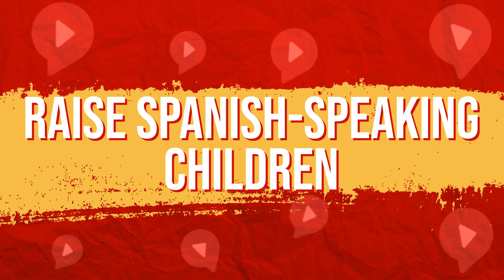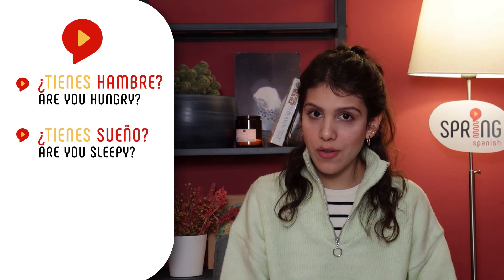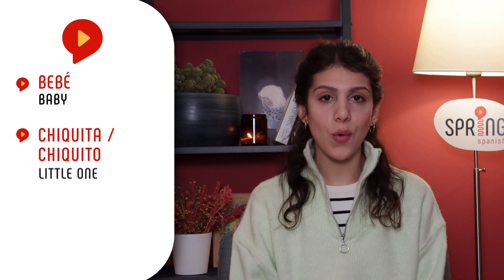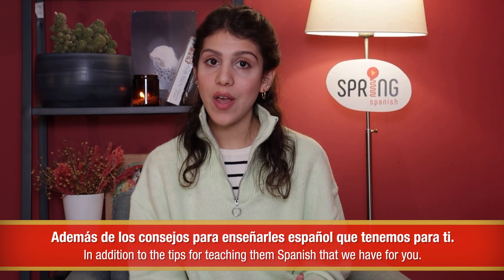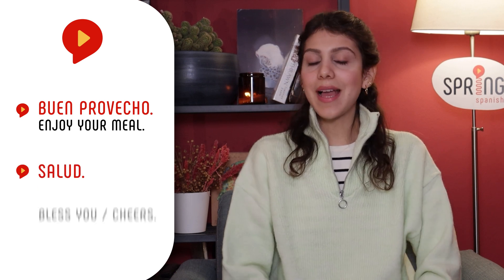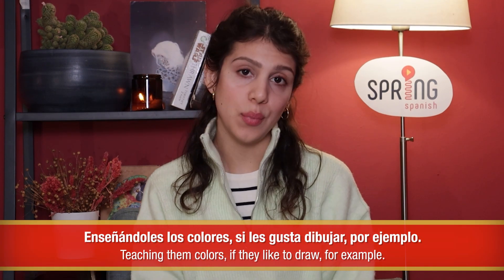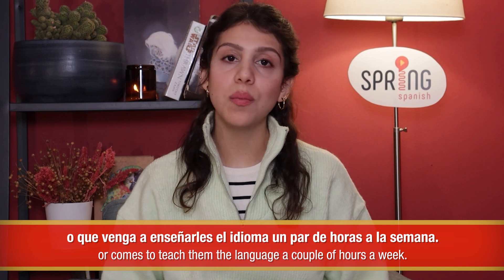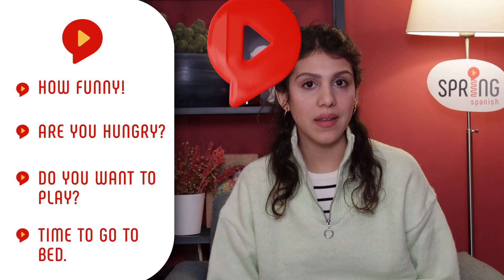RAISING CHILDREN IN SPANISH: Essential Tips and Spanish Chunks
Are you planning on raising your children bilingual and are wondering where to start or how to approach it? This video has got you covered! We compiled the most useful chunks and advice on how to get started. Plus, we lead you to the inspirational case of Yulia Devyakina and how she taught her daughter Bella to speak 8 languages!

and sign up for a FREE Essential Spanish Chunking Kit with 54 Essential Spanish chunks + Tutorial on how to memorize chunks and use them in conversations.

0:00 Intro
0:34 Verbs to ask questions
2:51 Chunks to use at home
4:20 Courtesies
5:00 Funny chunks
6:29 Advice

Now, watch our video about Interview with Bella Devyatkina in Spanish, who speaks 8 languages at 5 years old

Ready to take your Spanish to the next level with a structured, in-depth course based on the power of chunking?

Take a look at our story-based Spanish course, Los cazadores de tormentas (The storm chasers 🌪 🇲🇽), a first-of-its-kind, story-based Spanish course, designed to teach you (and get you addicted to) Spanish in 12 weeks through the power of Conversation Based Chunking!

Check it out here and get a discount for being a YouTube fan

Suitable for beginners all the way up to upper beginner/intermediate (we include extra materials for each level).

Want a TRANSCRIPT and FLASHCARDS to memorize all the chunks from this video (and all our other videos)?👨🎓👩🎓 Why don’t you become a member of the Spring Spanish INNER CIRCLE? 🥇

On top of extra resources, as a member you support us, you get access to SPEAKING SESSIONS and exclusive live classes with the Spring Spanish teachers AND you help us decide which videos we create next! You can get started today for just $1! 🚀

🔹Step 2: Sign up for an Inner Circle $1 trial
🔹Step 3: Use the transcript and flashcards to memorize chunks, chat with other Spanish students in the community, come to live classes with the Spring Spanish teachers, and help us decide which videos we create!

Spanish students in the community, come to live classes with the Spring Spanish teachers, and help us decide which videos we create!
Looking for an intensive Spanish course? Take a look at the 12-week courses we host in our Spring Spanish Academy (available for beginner, intermediate and advanced students)